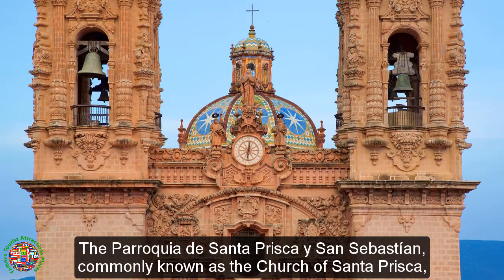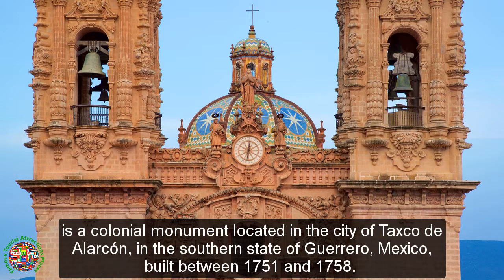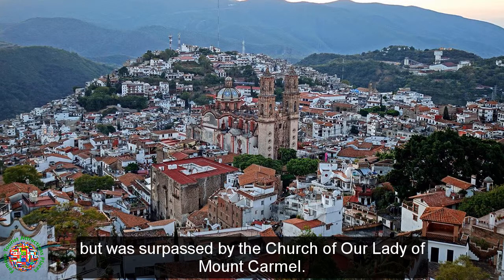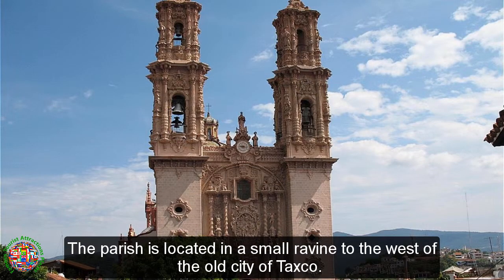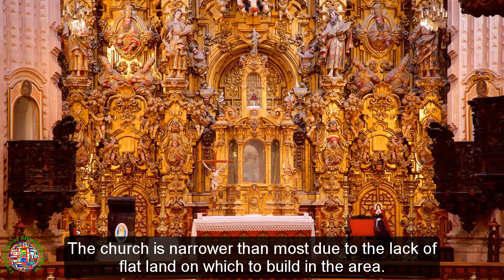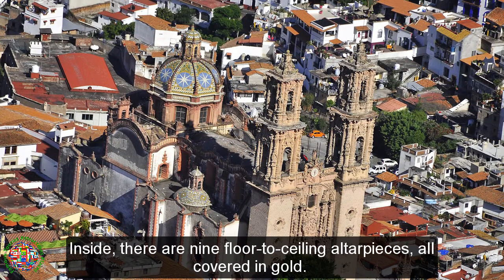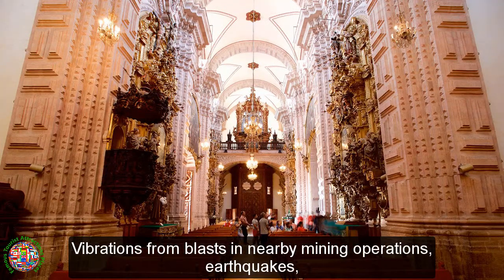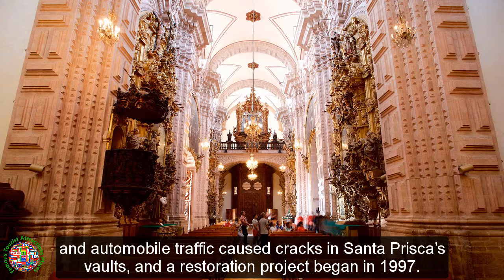Best Tourist Attractions Places To Travel In Mexico | Santa Prisca Church Destination Spot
Top Tourist Attractions Places To Visit In Mexico | Santa Prisca Church Destination Spot - Tourism in Mexico - Trip to Mexico.

►Best Tourist Attractions Places To Travel In Mexico | Querétaro City Destination Spot - Tourism In Mexico - Trip to Mexico

►Best Tourist Attractions Places To Travel In Mexico | Revillagigedo Islands Destination Spot - Tourism In Mexico - Trip to Mexico

►Best Tourist Attractions Places To Travel In Mexico | Rock Paintings of the Sierra de San Francisco - Tourism In Mexico - Trip to Mexico

►Best Tourist Attractions Places To Travel In Mexico | San Miguel de Allende Destination Spot - Tourism In Mexico - Trip to Mexico

►Best Tourist Attractions Places To Travel In Mexico | Santa Prisca Church Destination Spot - Tourism In Mexico - Trip to Mexico